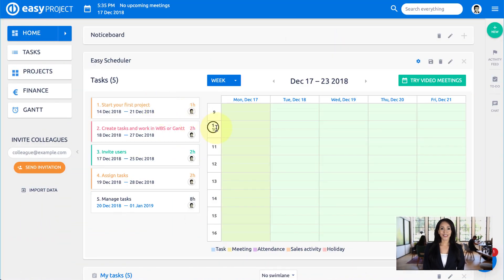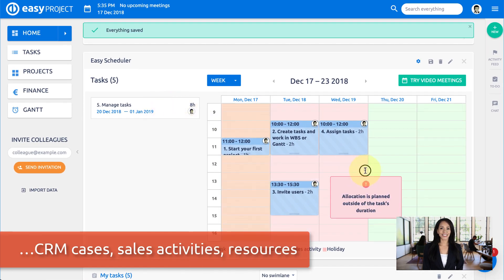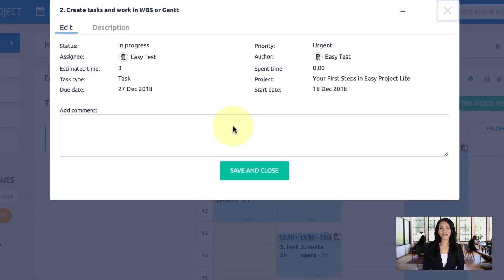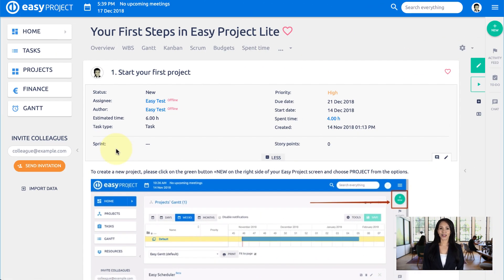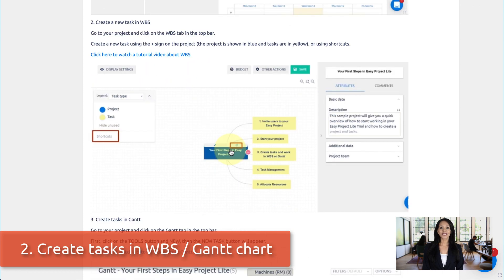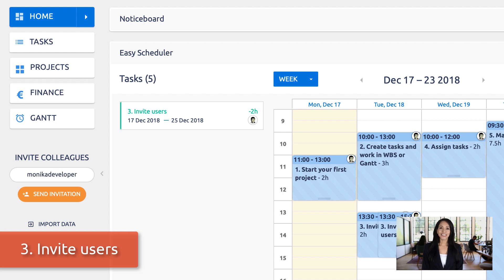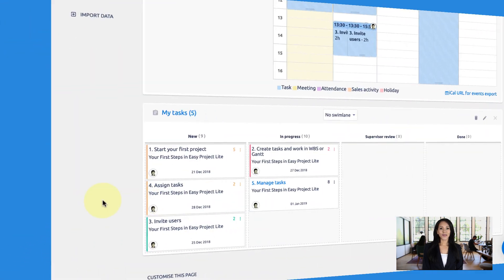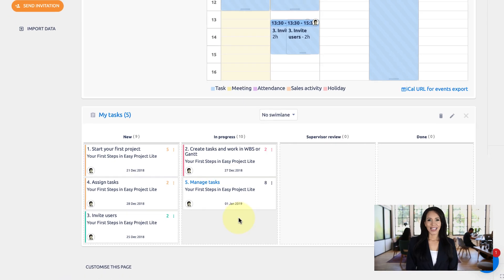Easy Project 10 Lite – with quick & easy onboarding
The quickest & easiest start to professional project management.
Easy to start & ready to grow with your team.